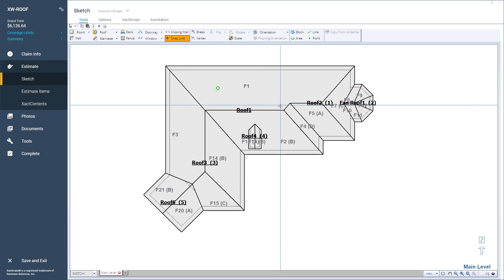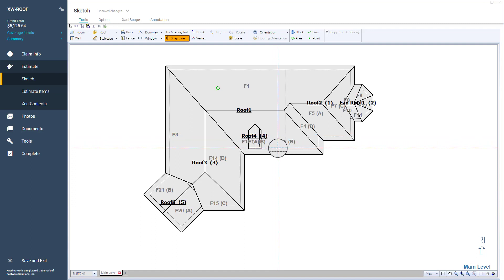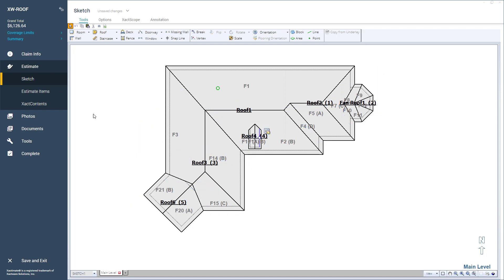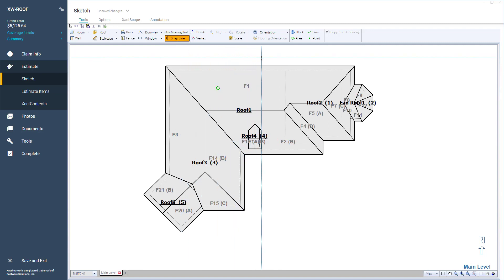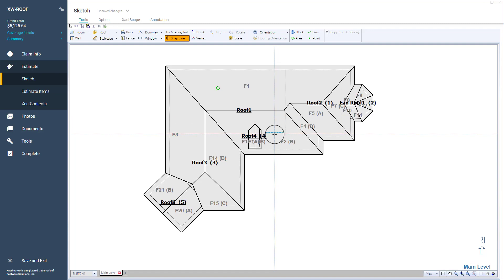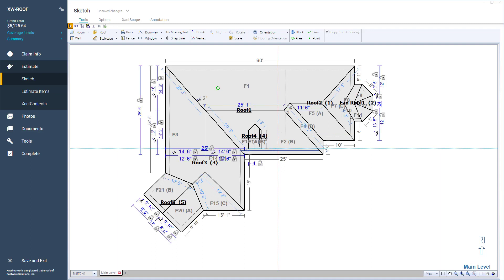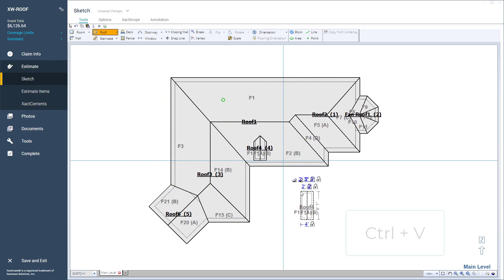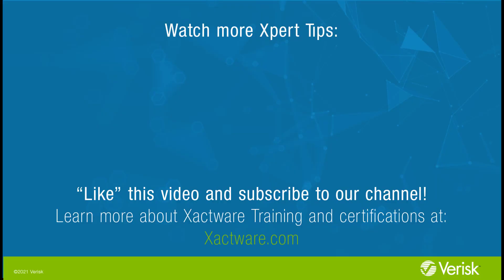Xactimate Xpert Tip: Using Snap Lines in Xactimate Sketch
0:00 Intro
0:30 How to add Snap Lines
0:55 Place the intersection of the snap lines
1:15 How to add a dormer
1:33 Outro & Survey

how to use snap lines in sketches, aligning elements with snap lines in Xactimate, advanced sketching techniques for property estimators, precision tools for insurance adjusters, improving efficiency with snap lines feature, step-by-step guide to snap lines